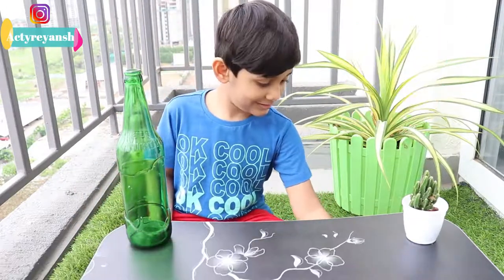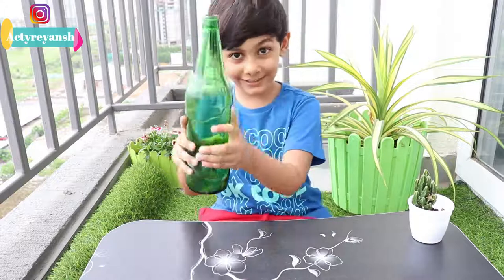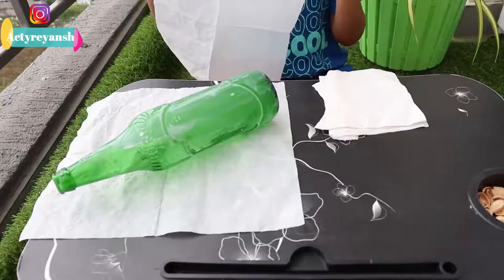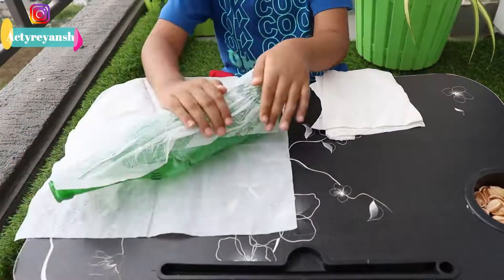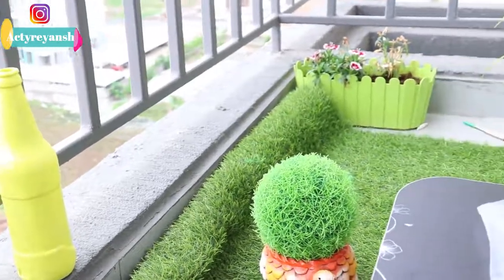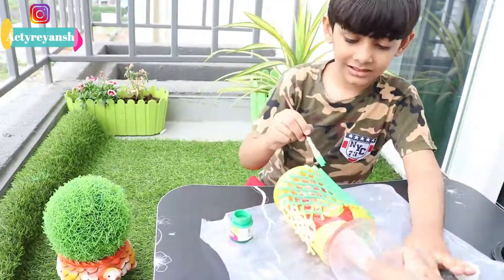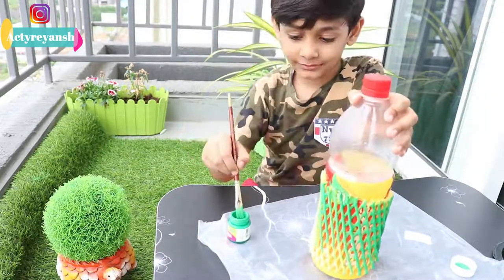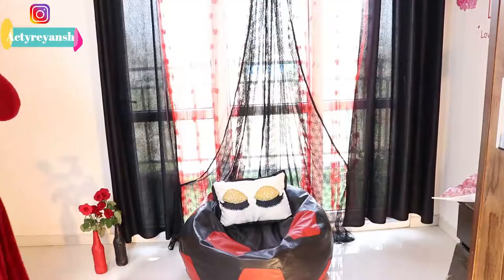Easy glass bottle painting for beginners |Simple glass bottle painting designs| DIY glass bottle Art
hi everyone

👉white brick textured wall stickers
each sheet 250 each sheet
only sheets I used

👉purchasing link of cloth hanging stand-

👉ferri lights

👉star lights

👉wooden cloth clip

👉softlight box

👉50w Led warm light

👉ferri lights

👉star lights

👉wooden cloth clip

👉palm tree

👉 multipurpose drawer organizer-5xl drawer in single color-
Same product is out of stock

4drawer-brown furniture texture

👉wall sticker-krishna
👉 pink heart wall sticker

👉doormat cat-kitten

👉heart curtain

👉Boho hangings planter self-

👉 tortoise pot
👉Grass ball

⚫mobile holder for tripod-